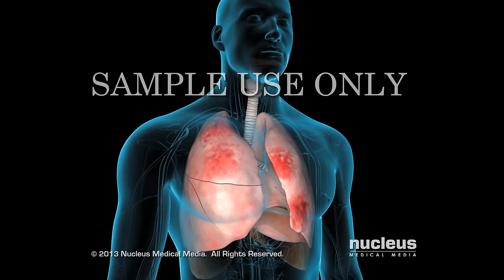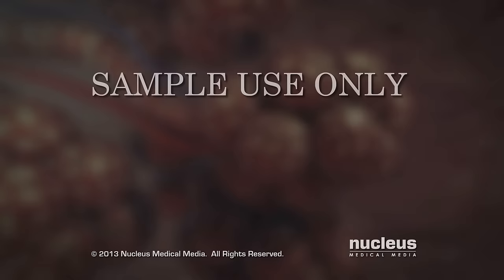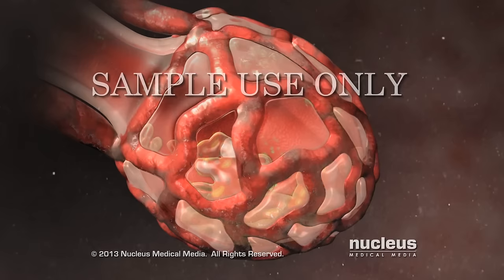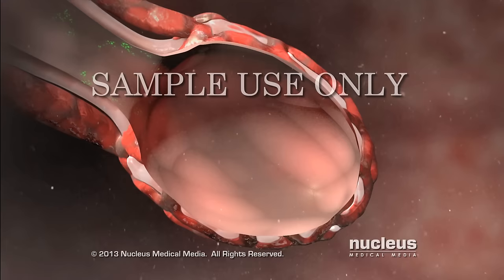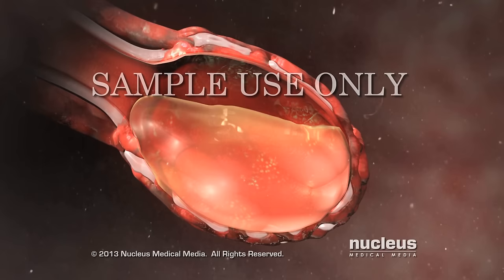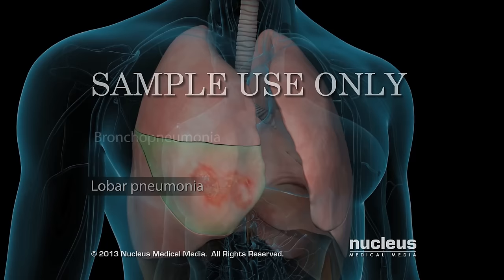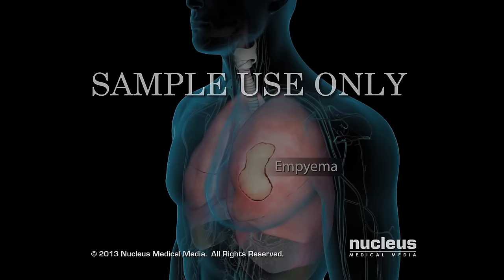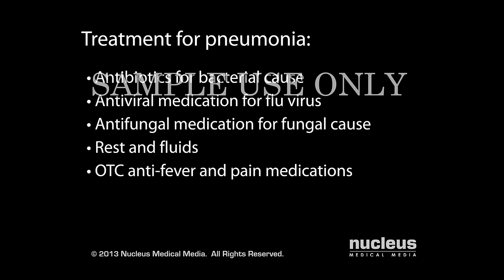Pneumonia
To learn more about licensing this video for content marketing or patient education purposes,

This video, created by Nucleus Medical Media, features an overview of the symptoms and risk factors of pneumonia. The normal anatomy and physiology of the lungs, along with the types of pathogens that cause pneumonia, common treatment options and ways to lower the risk for developing pneumonia are also provided.

ANH12084